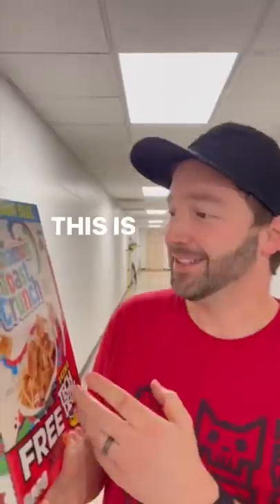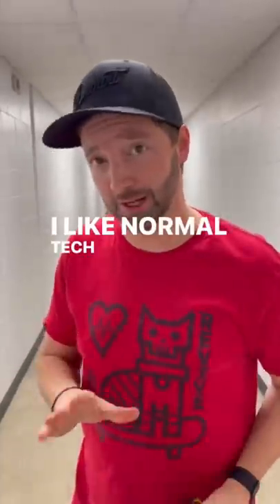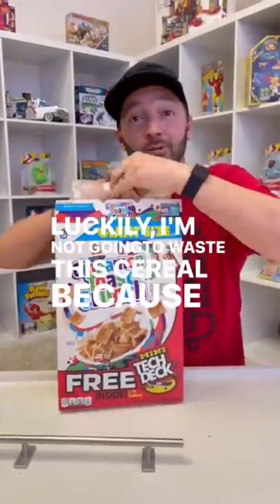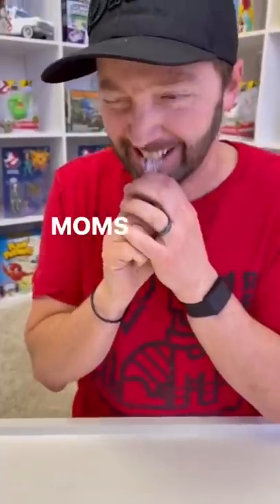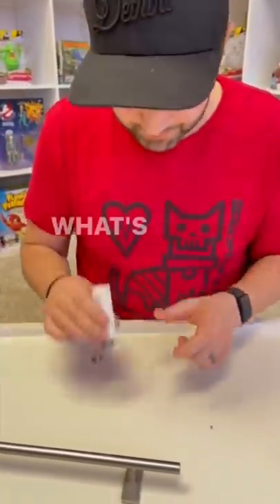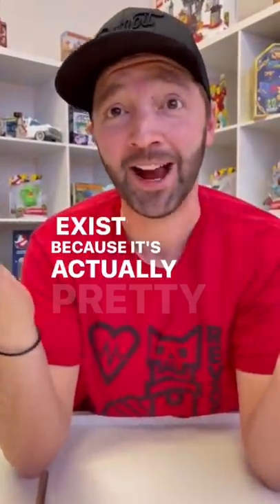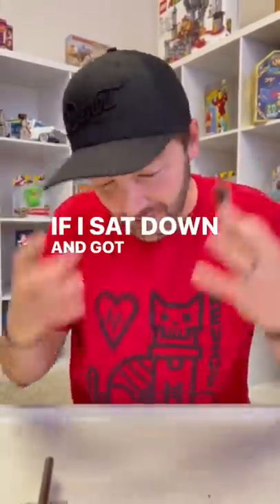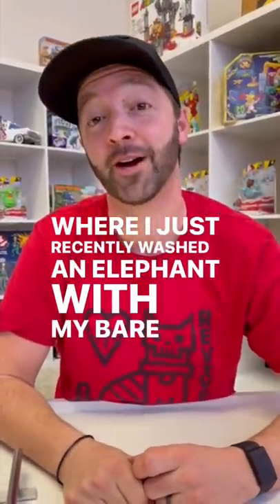Why Does This Exist ?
here’s a quick fun one. Here’s the word watermelon: watermelon